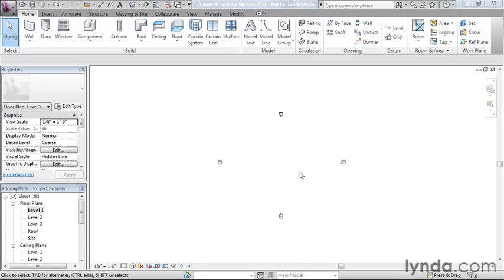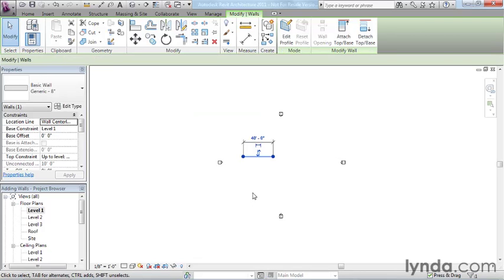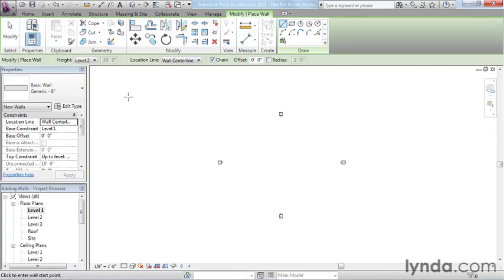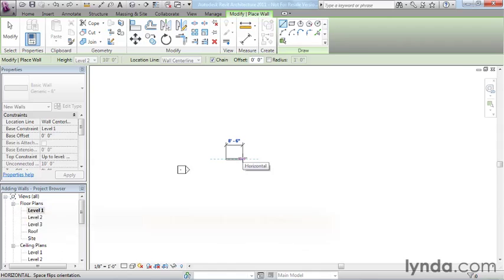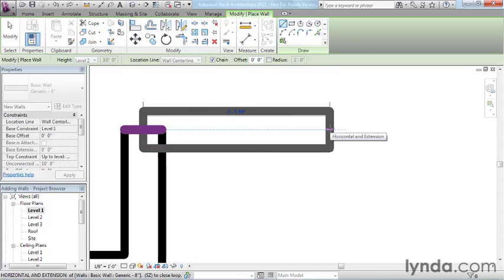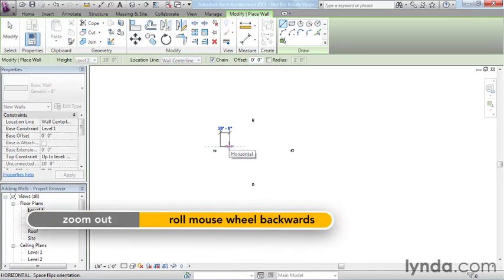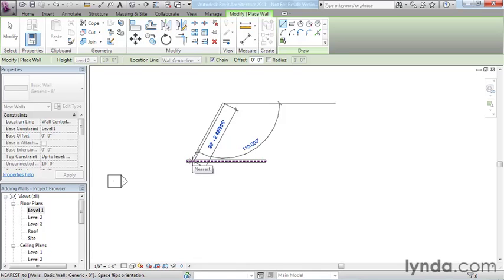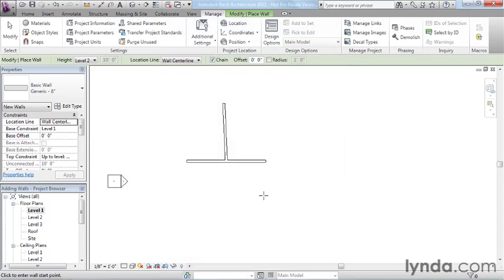0402 Using snaps